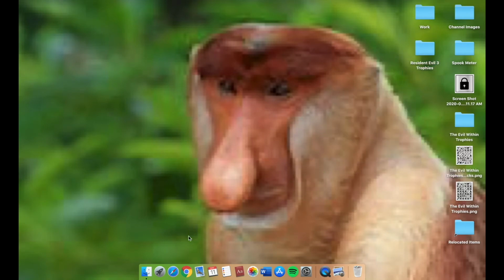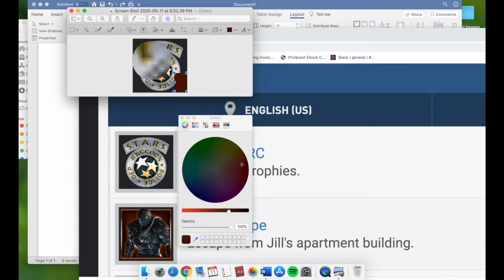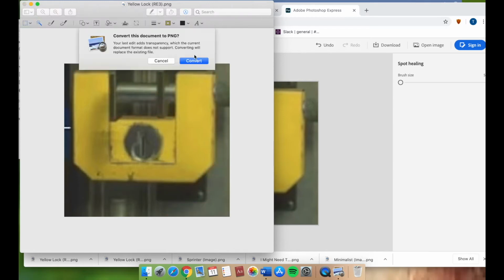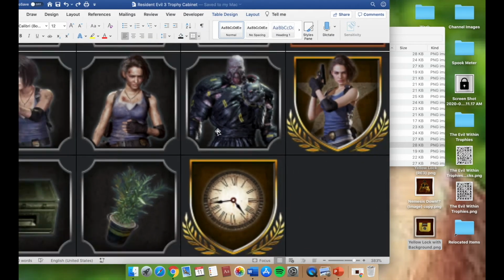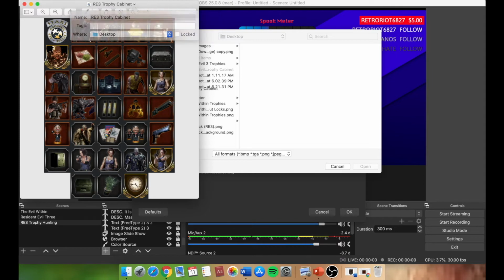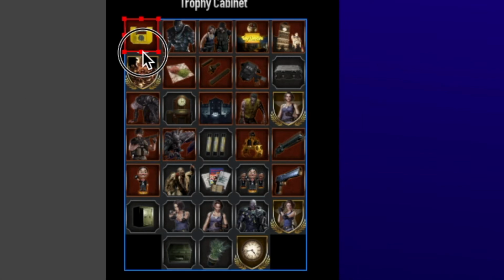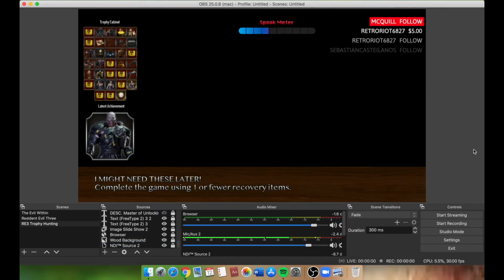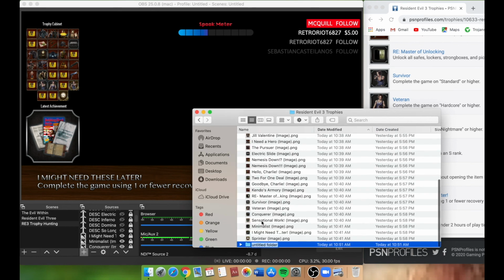How to Make a Trophy Cabinet in OBS (Tricks for OBS on Mac)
This video explains how I go about making the trophy cabinets that are seen in my trophy hunting streams.

Skills covered include but are not limited to:
– OBS on Mac
– Minor Photo-editing
– OBS elements

– Creating the Trophy Cabinet
– Lock Icon
– Adding Trophy Cabinet and Locks to OBS
– Latest Achievements Section
– Current Achievements Section